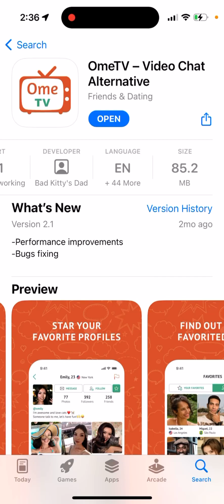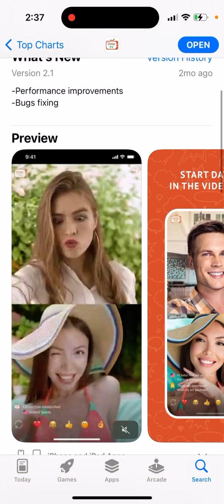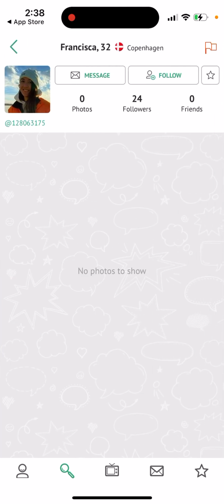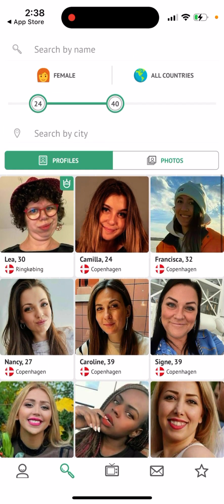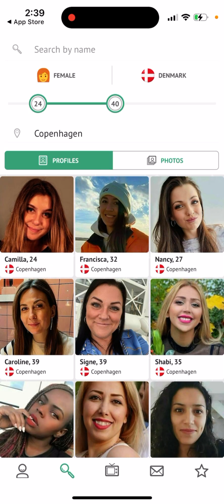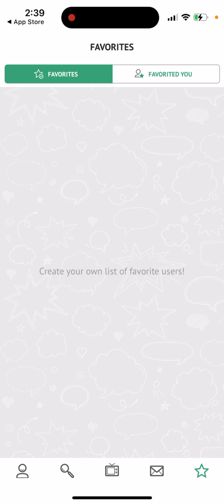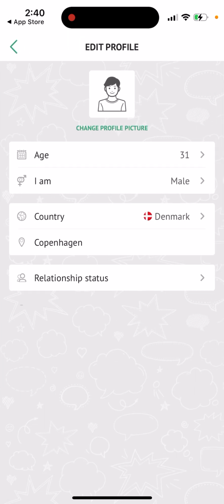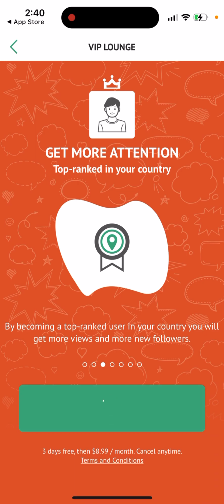How to use OmeTV app?